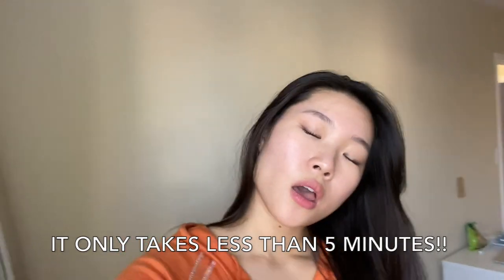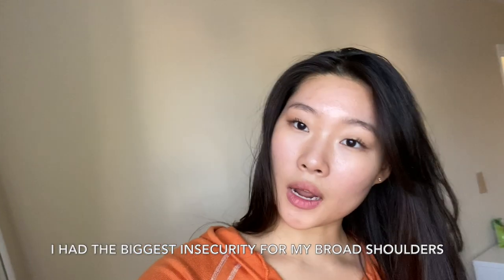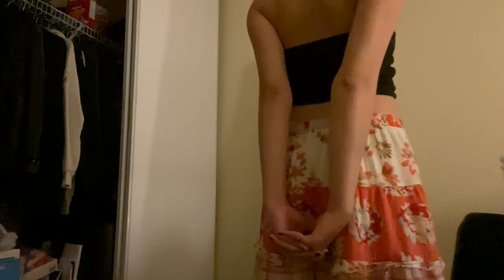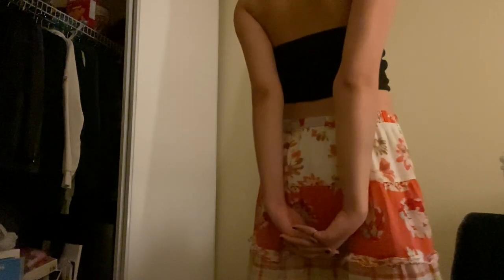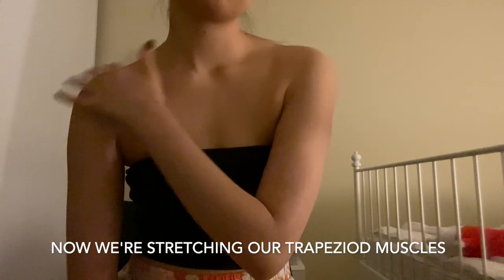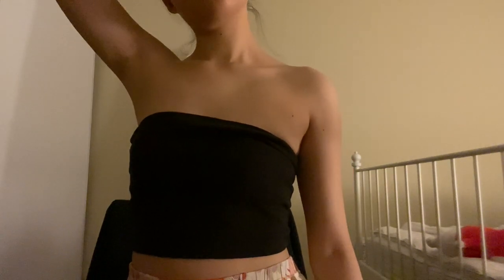How To GET FEMININE SHOULDERS and DEFINED COLLARBONES + 5 mins stretches to RELIEF SHOULDER PAIN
Have you been working out hardcore or simply was studying on your desk on your laptop all day and you have shoulder pain? Do you suffer from having broad shoulders and would like to get more defined , FEMINIZED SHOULDERS/ collarbones?? this video shows 5 minute stretches that uses repetition of STRETCH and STRENGTH to relieve any stress in your trapezoid muscles as well as your shoulders. Not only is it a great exercise for relieving shoulder pain but it also creates an illusion by defining the collarbones, shoulders to create that feminized shoulders!!

credits :
Chueonny